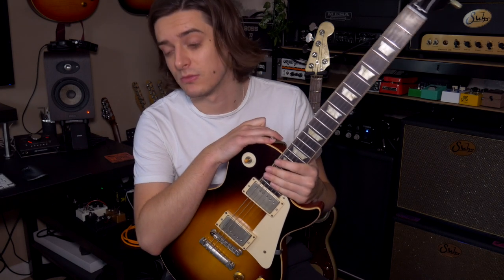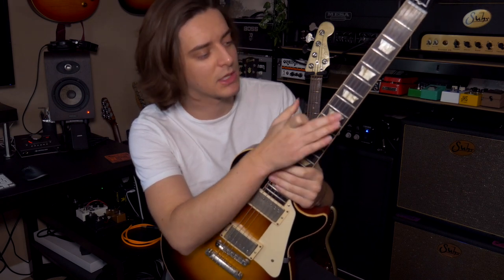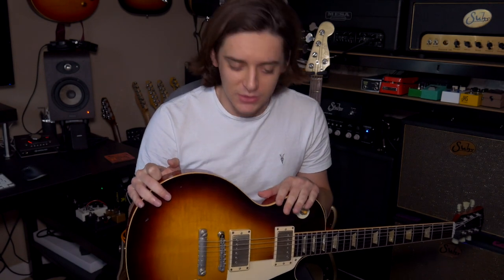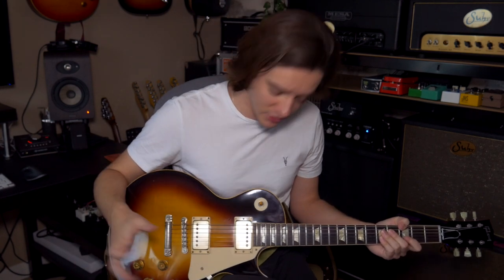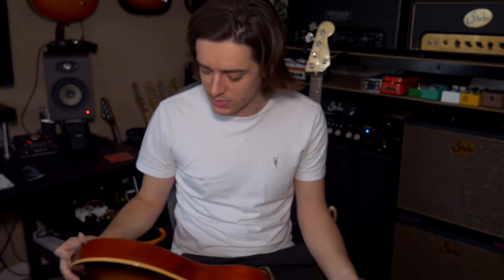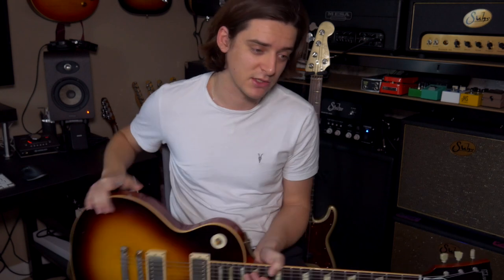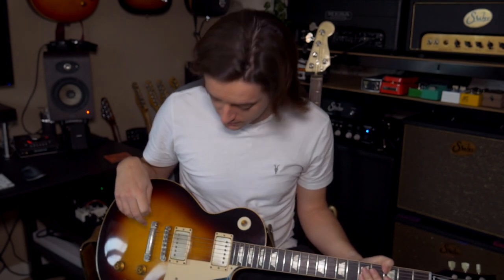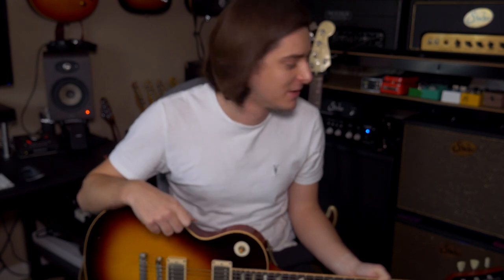Episode 21 - The Story of My Les Paul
In today's episode, I wanted to break down a few of the reasons I love my Gibson Les Paul so much, including the cool story of how I came to own it, and a few of the things I've changed on it along the way to make it the (almost) perfect guitar for my needs.

Again, sorry about the autofocus on this one, hopefully you can make it through and enjoy the episode anyway! I'll see you in focus on the next one... :-)

Cheers,
Jack